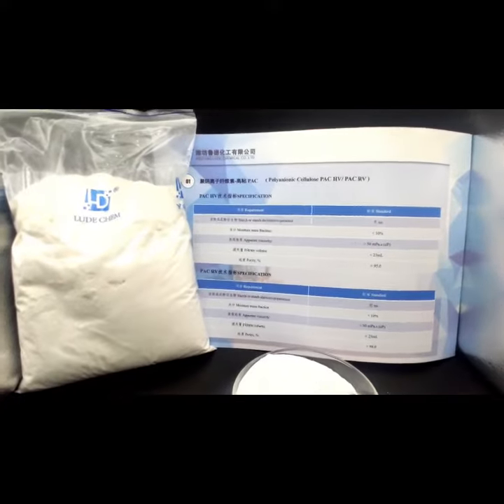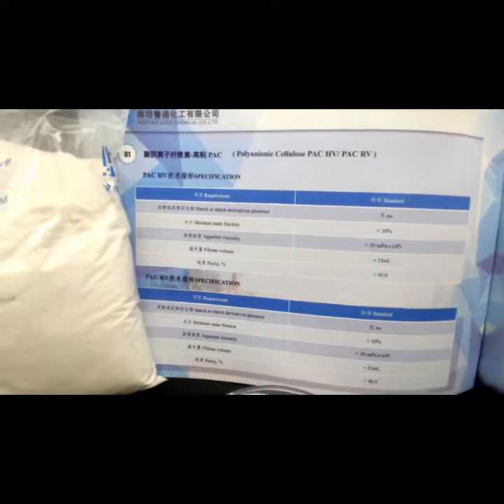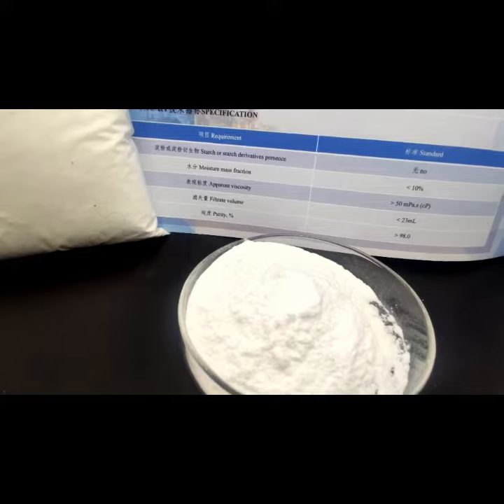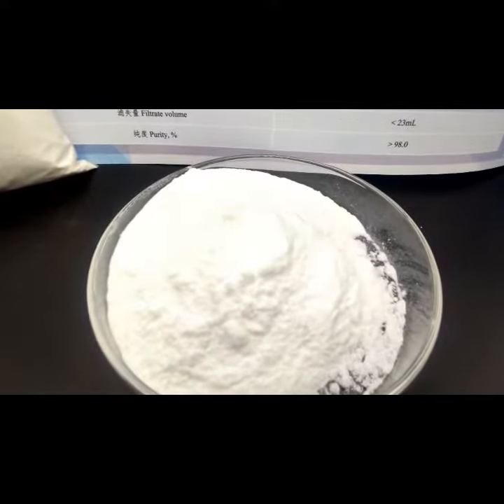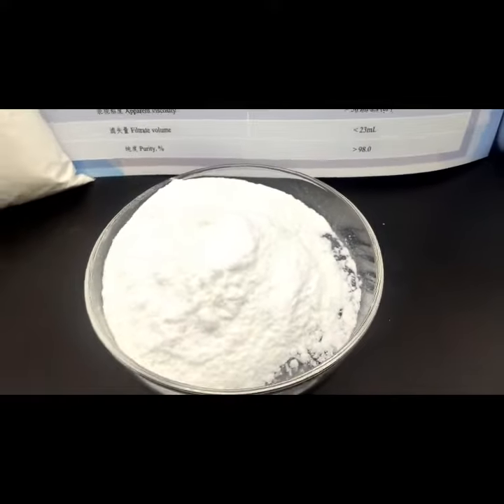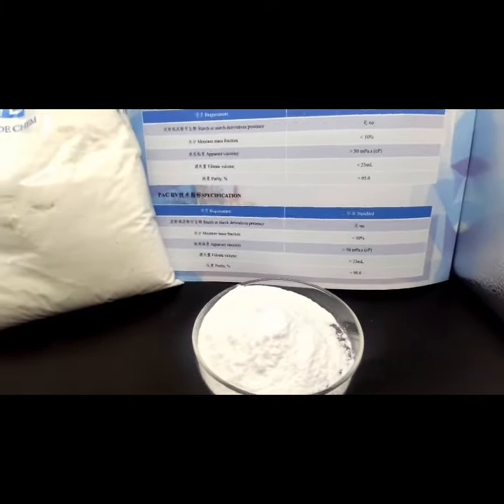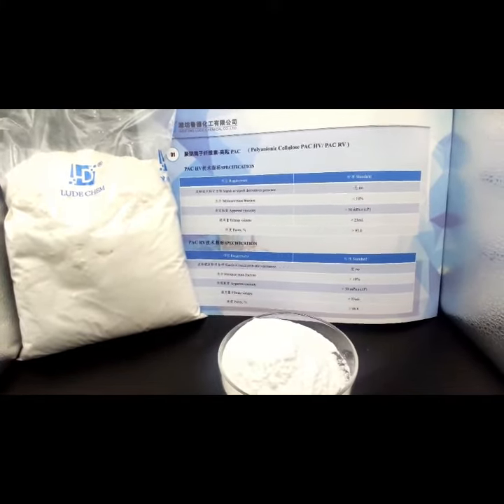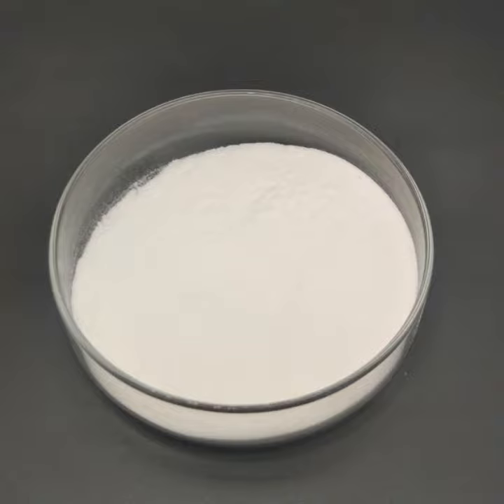Low-viscosity Polyanionic Cellulose （PAC-LV）- LUDE CHEM - China Manufacturer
Polyanionic Cellulose （PAC-LV）- WEIFANG LUDE CHEMICAL CO.,LTD.-China PAC Manufacturer
FILTRATION CONTROL ADDITIVE
PAC-LV LUDE polymer controls fluid loss in freshwater, seawater, KCl and salt water.
PAC-LV LUDE additive aids in the formation of a tough, thin filter cake to minimize the potential for differential sticking.
PAC-LV LUDE polymer will be useful in areas where the generation of viscosity build-up should be avoided, but filtration control is required.
PAC-LV LUDE polymer will create an envelope around exposed shales and cuttings for encapsulation that reduces dispersion and improves wellbore integrity. Encapsulation protects the shale from exposures to water tends to destabilize the shale.
The properties of the PAC-LV LUDE make it ideally suited for drilling high-angle, extended-reach wells through reactive shales, particularly when combined with a highly shear-thinning rheology control polymer, such as Xanthan Gum polymer.